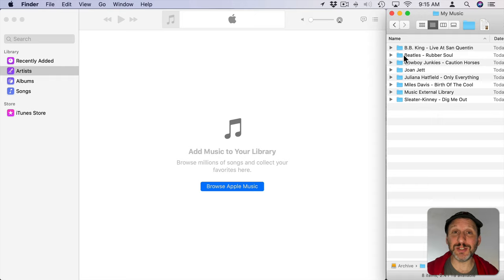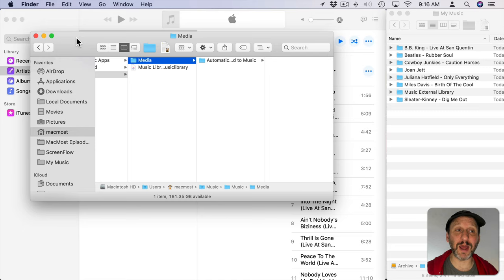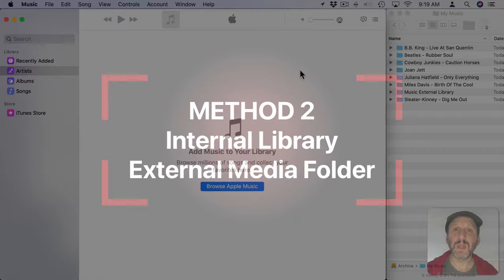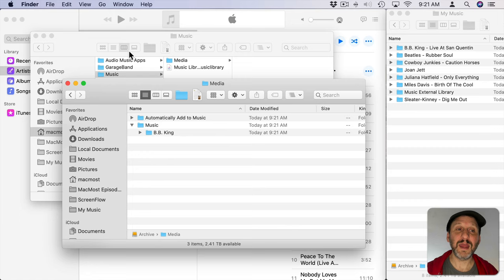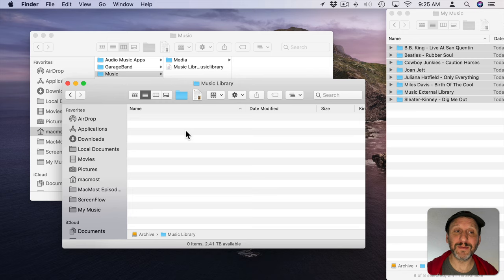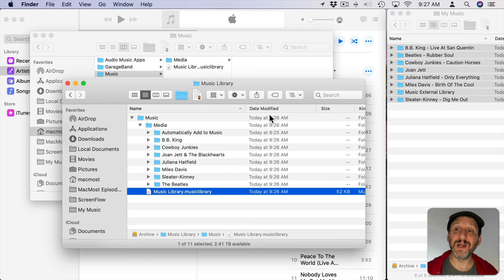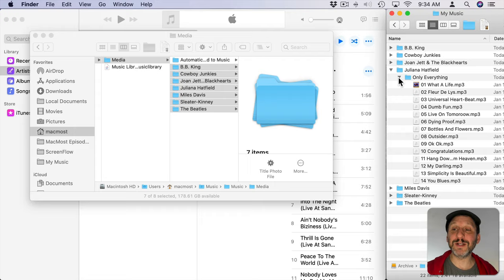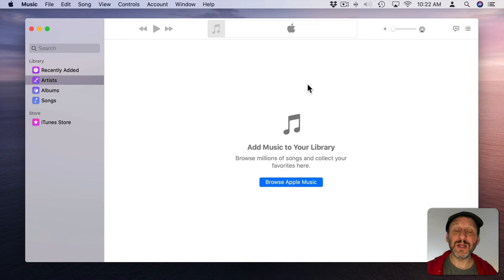How To Store Your Music On an External Drive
In macOS Catalina if you are not using Apple Music you can choose to store your music files on an external drive. There are a number of methods you can use. Also learn how to clear out your Music app library to start from scratch.